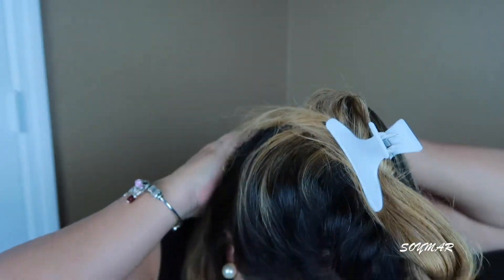SIMPLE EVERYDAY BEACHY WAVES | SOYMAR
Hello Beauties! Today I'm bringing you an easy hair tutorial video to help you achieve the beachy waves hair style. I promise you that it is very easy, fast and anyone can do it. I hope this video helps you achieve the wavy look that you want and if you enjoy it please give it a thumbs up and don't forget to subscribe for more videos.
Besos 💋